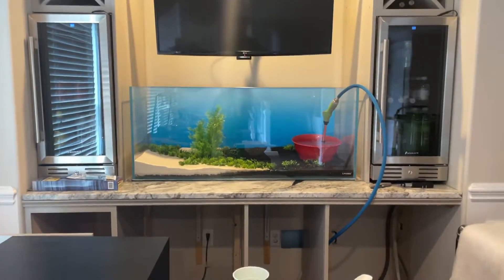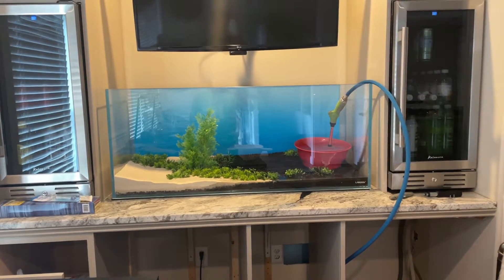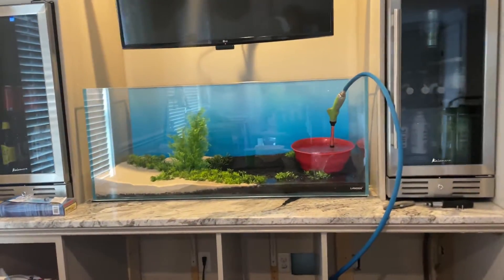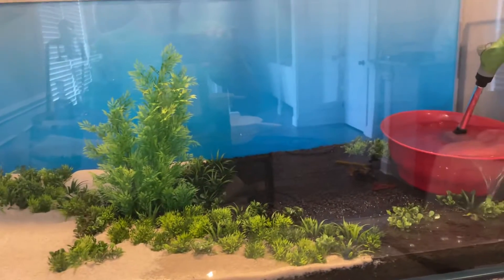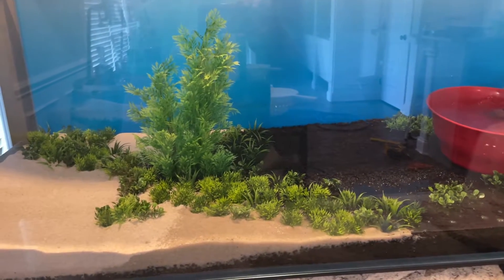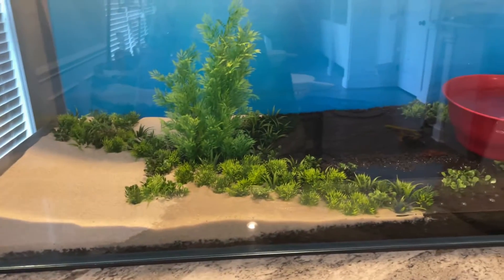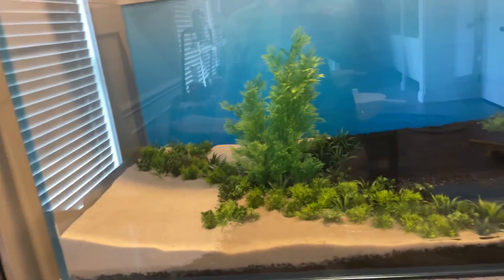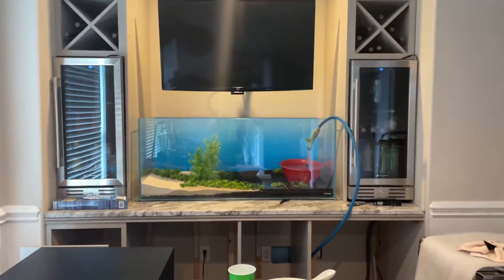Part 3: 72 Gallon Tank (Basement Install)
Filling tank with water…planting